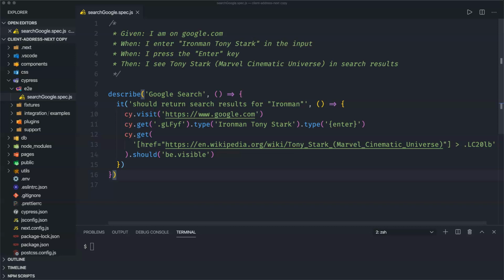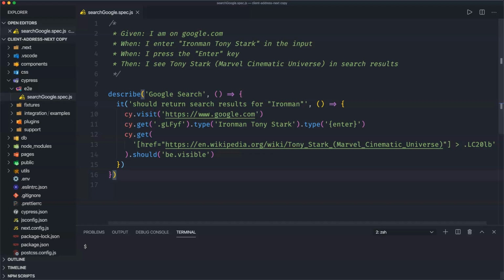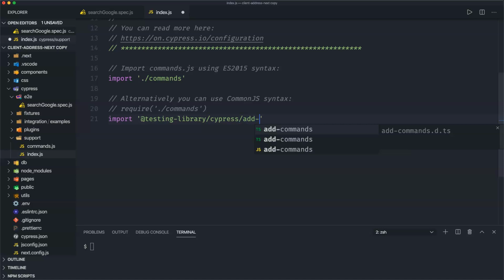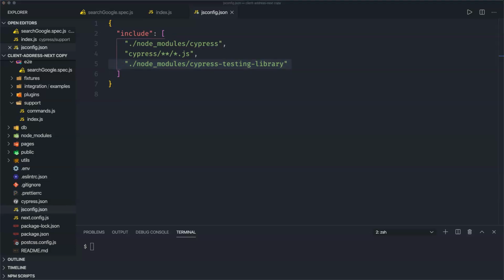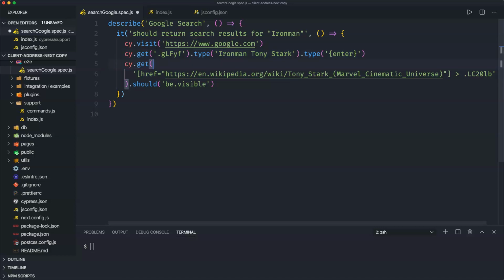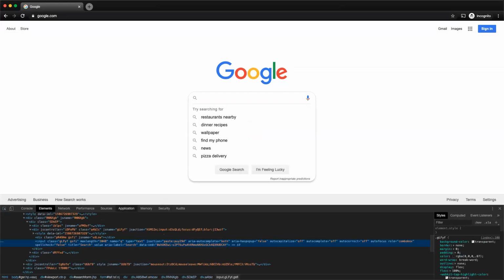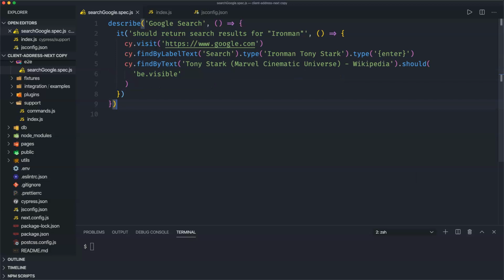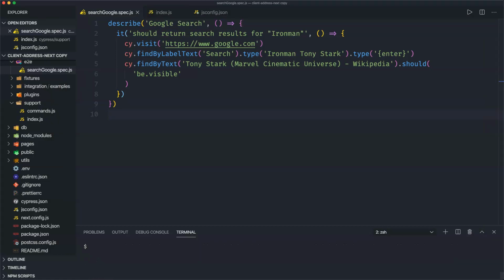Test A Next JS App With Cypress #5: Write Better Tests with Cypress Testing Library